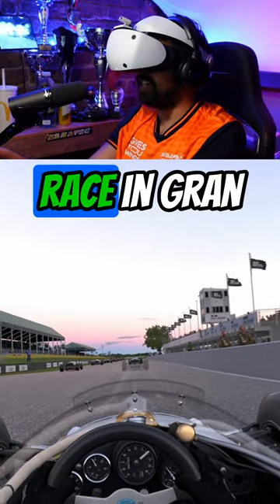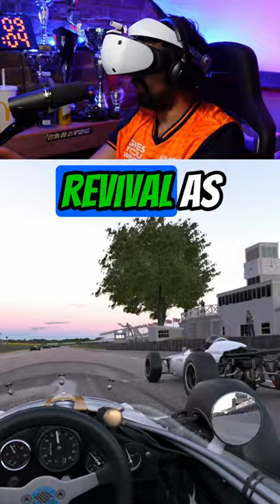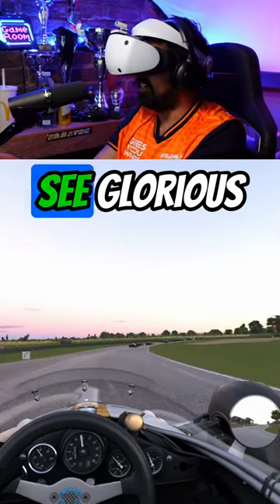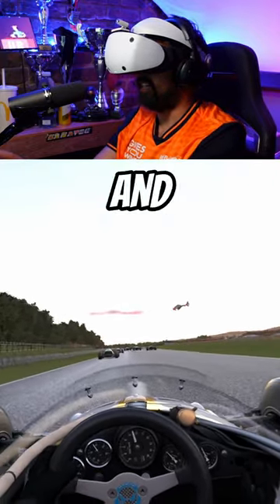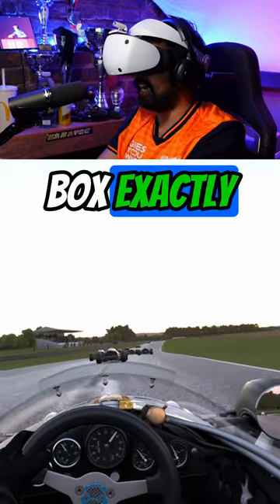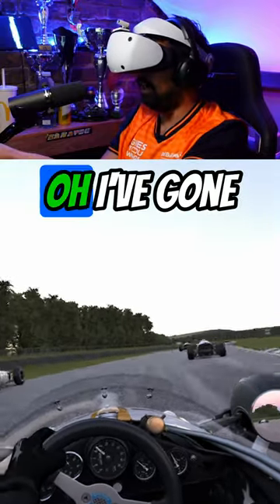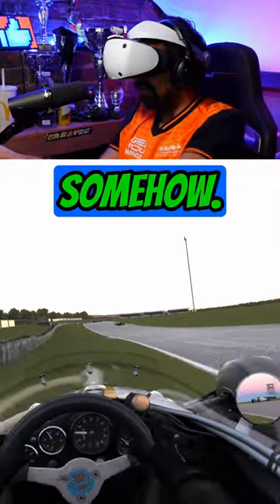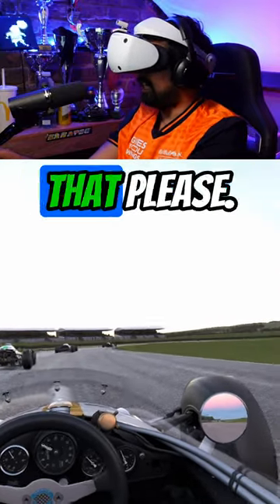The Most EXPENSIVE Race In Gran Turismo 7 PSVR2!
Whaaaaat!!! PSVR2 in Gran Turismo 7 blows my mind!!

3️⃣❤️‍🔥Join our sim racing Discord and CHAT with over 800 other sim racing drivers and fans!

2️⃣❤️‍🔥Thinking about signing up to iRacing? Please use my code or my referral email!

3️⃣❤️‍🔥Pre-order the Gran Turismo 7 25th Anniversary Deluxe Physical edition from Amazon here!

4️⃣❤️‍🔥Want to sound like me? Buy my Shure MV7 microphone from Amazon here!

6️⃣❤️‍🔥 I started streaming Gran Turismo with a Thrustmaster T150!

My gear!

Rig: GT Omega Prime (supplied by the nice people at GT Omega)
Wheel: Fanatec CSL Elite With McLaren GT3 V2 Rim
Pedals: Fanatec V3 Pedals
Screen: Samsung G7
Mic: Shure MV7
Capture Card: AverMedia Live Gamer Portable 2